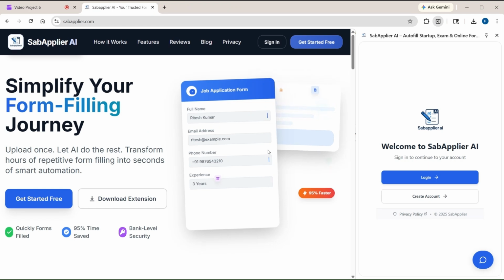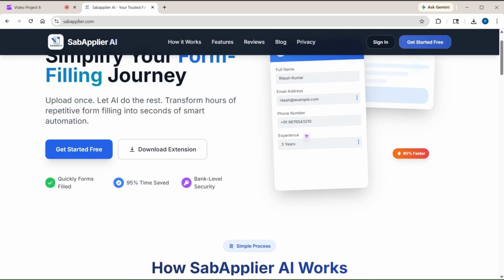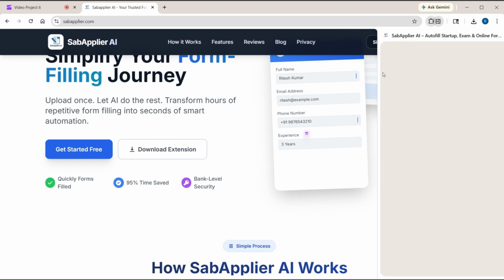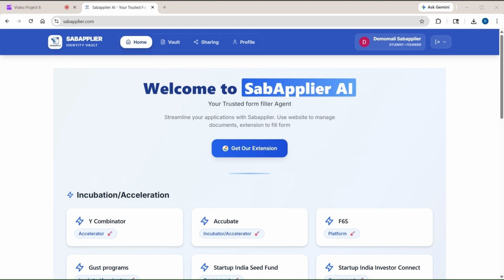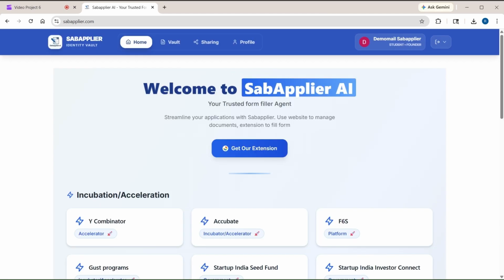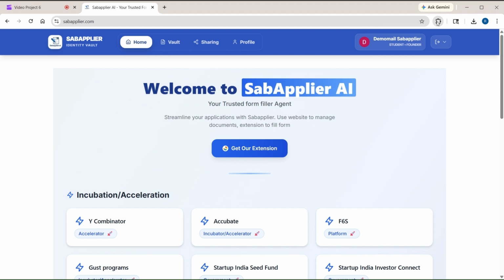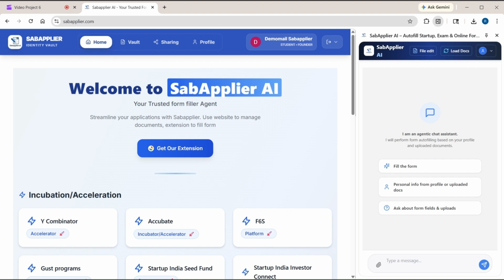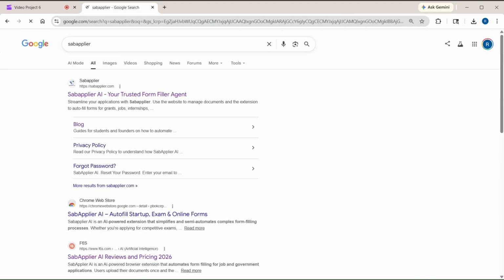How to Login to SabApplier Extension (Step-by-Step Guide)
Having trouble logging into the SabApplier extension?

In this quick video, I’ll show you exactly how to login step-by-step and fix common issues users face while accessing SabApplier.

🎯 In this video:
✔️ How to login to SabApplier extension
✔️ Common login mistakes
✔️ How to fix login issues quickly

⚡ Tip:
Make sure you're using the same account on both the website and extension.